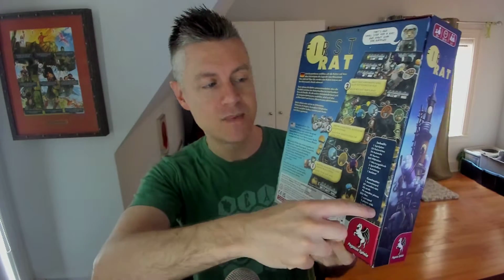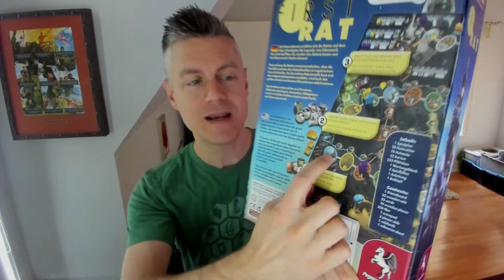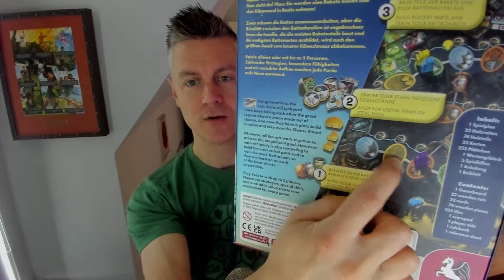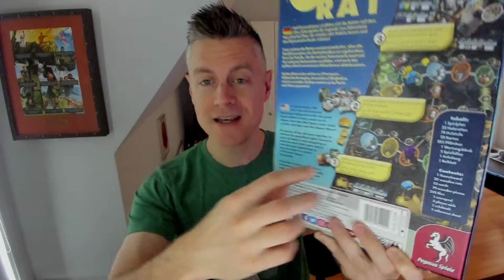First Rat: My Favorite Mechanism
Jamey discusses his favorite mechanisms in the one-way action track game, First Rat.